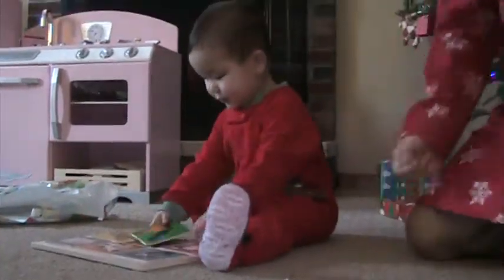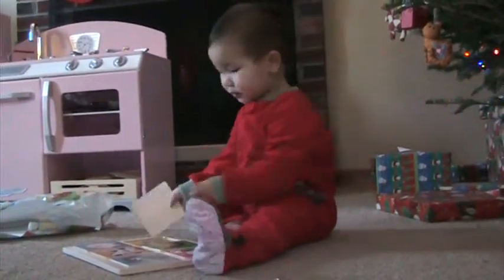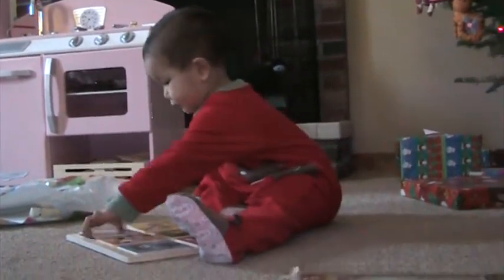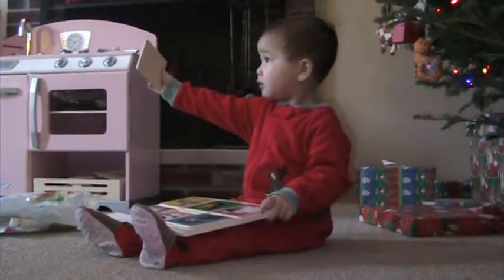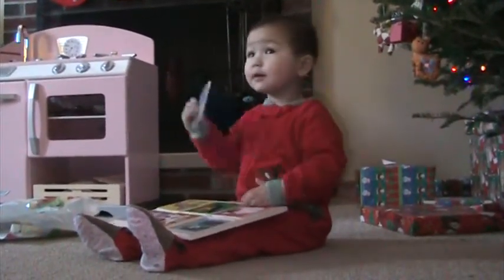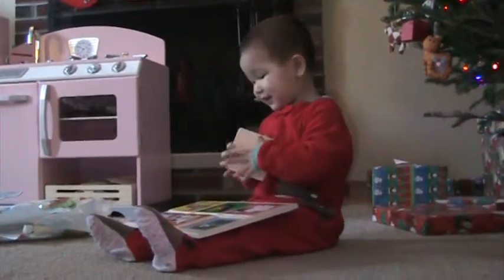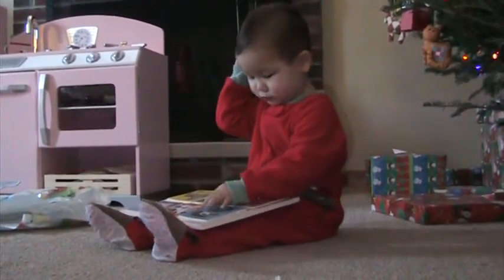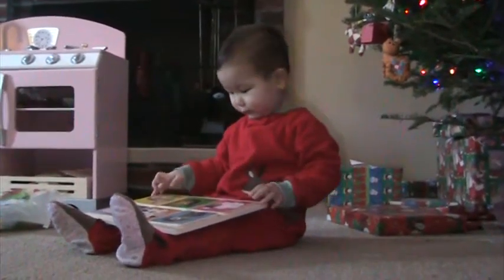Christmas Morning 2010 #10